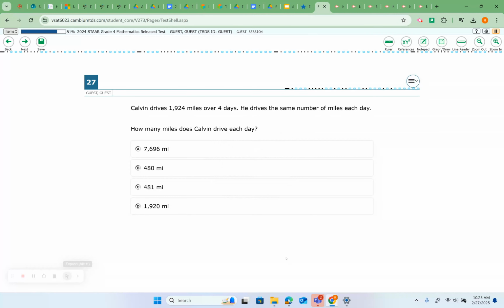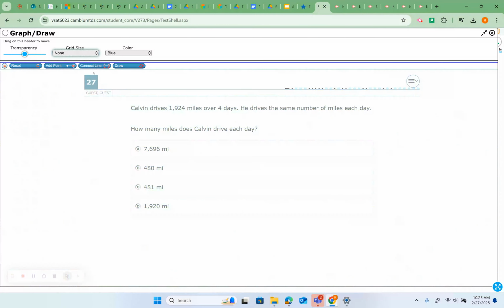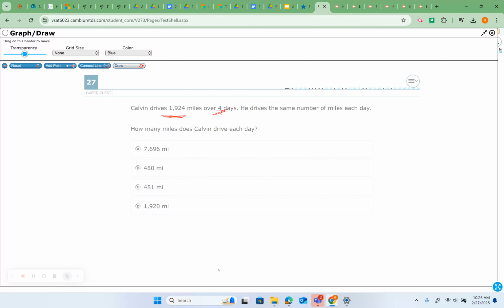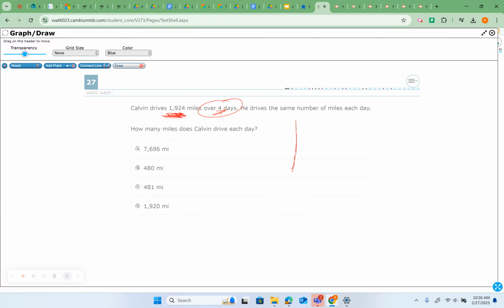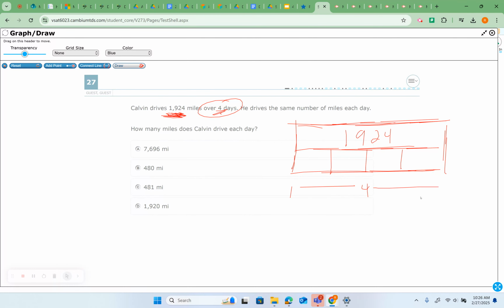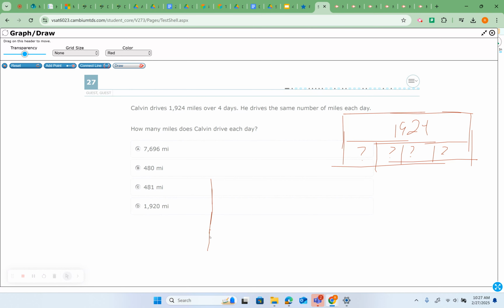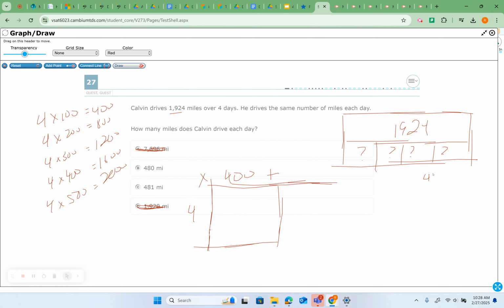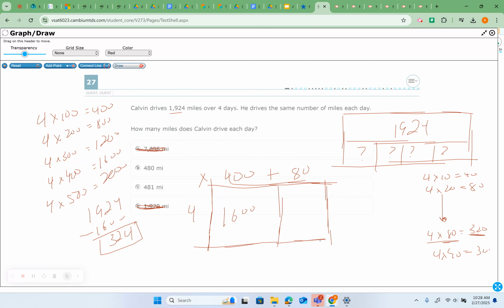4th STAAR 2024 #27